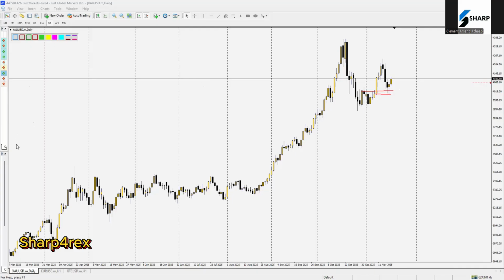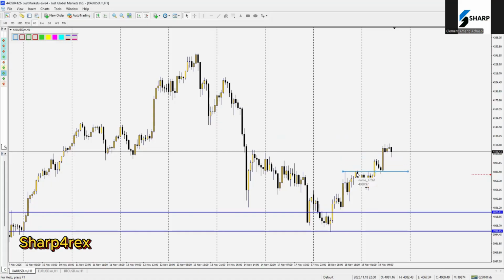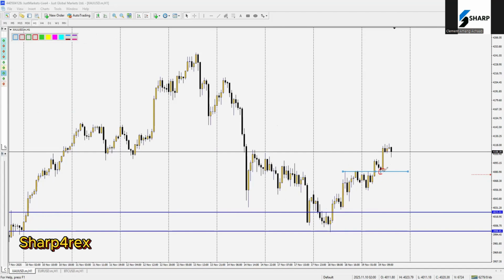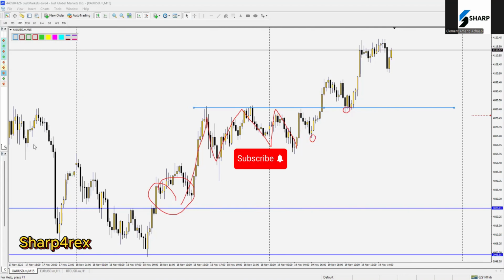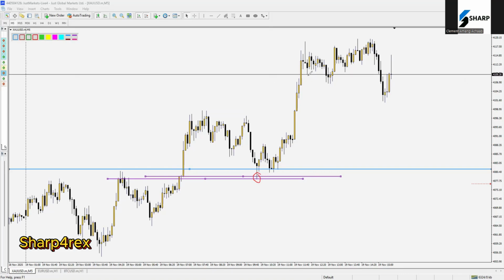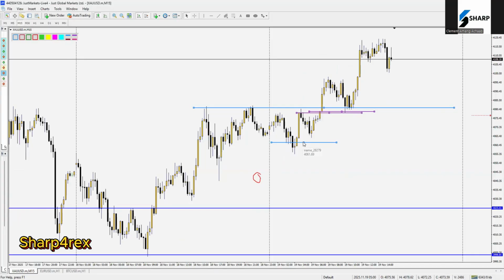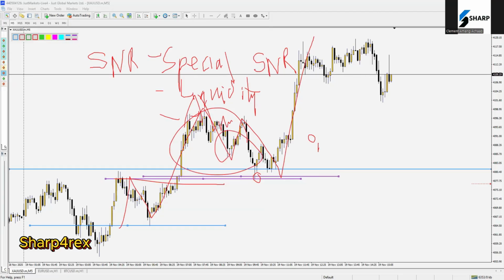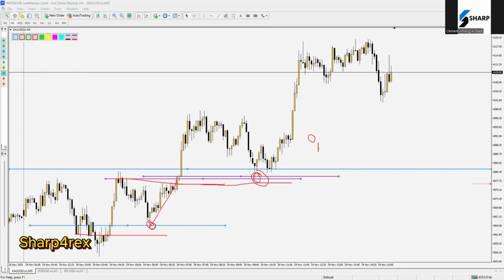Gold Trade Recap 2 (Additional Information)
This is a video showing how a trade was taken on gold this morning with additional information on an earlier trade.